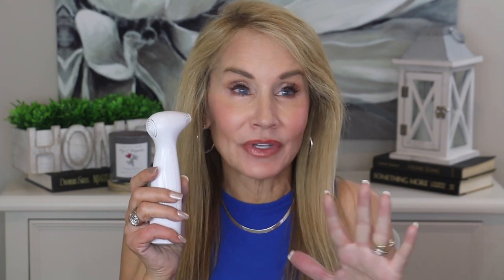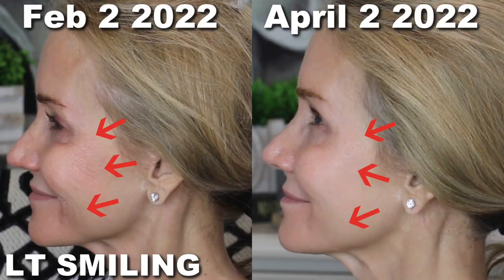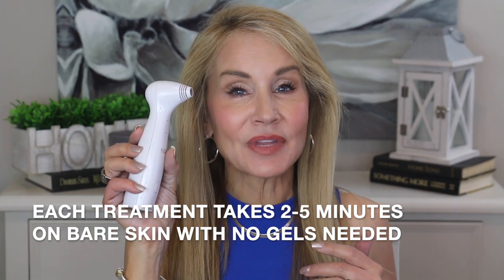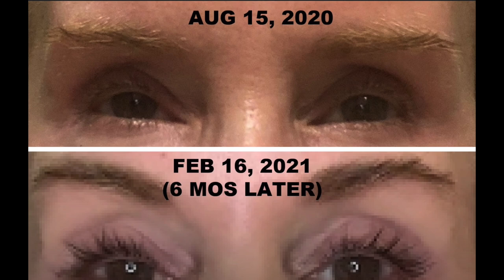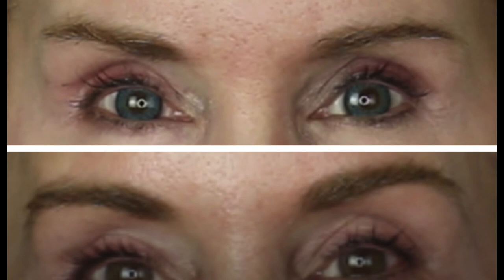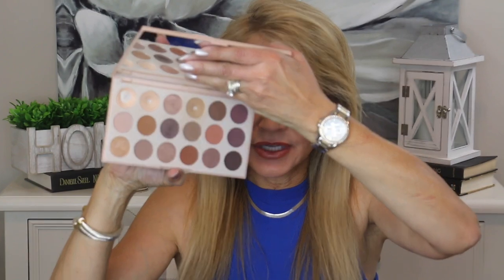JULY FAVORITES AND FAILS 2022 | MONTHLY BEAUTY MUST HAVES!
In this video I show you my July faves and fails in terms of beauty devices, supplements and makeup.

If you beauty products which are your favorites, I hope you will share the information in the comments section below the video. XXOO Beth

Try NIRA for yourself for younger skin in 90 days guaranteed or your money back

Mascara (black)
Blush (Rose Flush)
Bronzer (300 Light Medium)
Banana Powder
Pressed Powder
CT Setting Spray
Lipstick in 205 Nearly There
Gloss Set

ALL BRUSHES SHOWN:
Real Techniques Blending Brush

FAILS
Setting Spray

My Nail Color Sally Hansen Pure in 115 Powder Room

💝  OUTFIT & JEWELRY
Slim Royal Blue Tank Top
Jeggings in Dark Wash sz 4
The Drop Clear Sandals
Silver Hoops Earrings
Pearl Bracelet
Two-Toned Bracelet

💝  MY MAKEUP
Brow Pencil in Blonde
Mascara (black)
Blush (Rose Flush)
Banana Powder
Pressed Powder
CT Setting Spray
Gloss Set

Quit Sugar for Thirty Days Challenge Video
The Great Sugar Cleanout Video
How to Go Low Carb Video